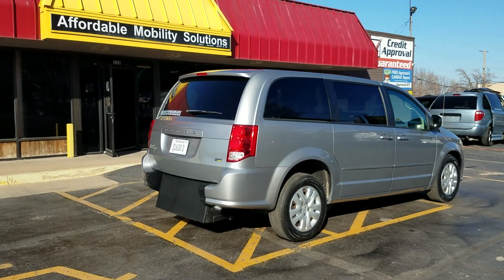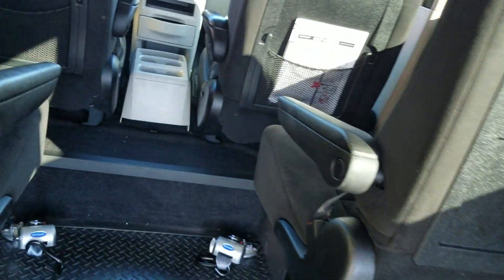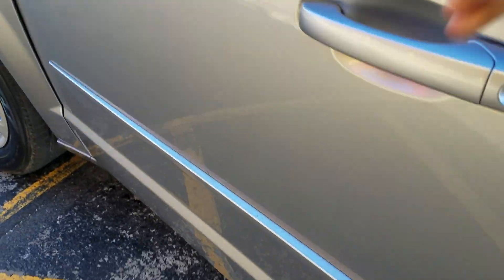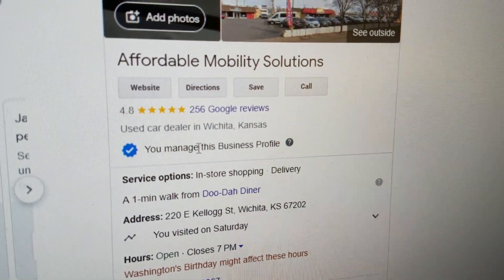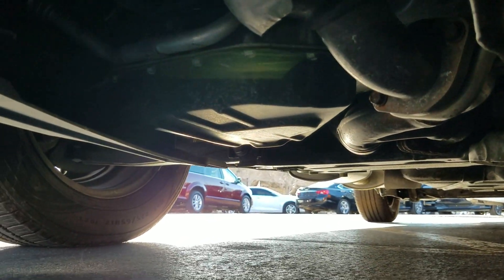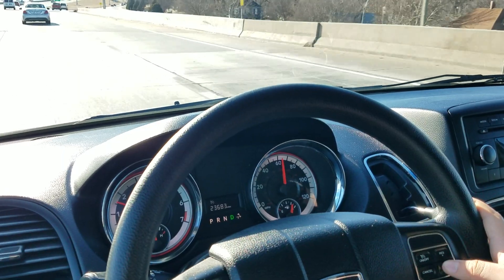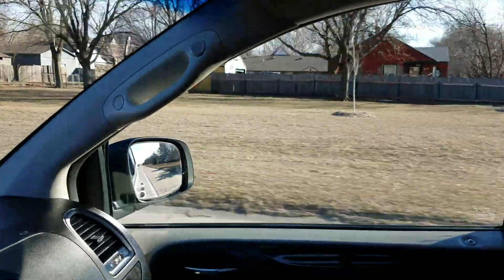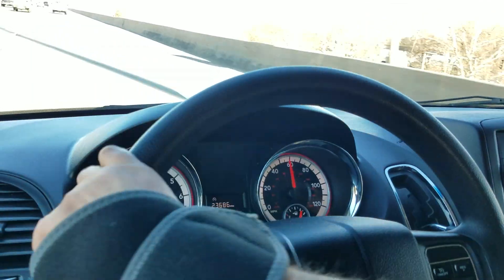Wheelchair/mobility van 2014 Dodge Caravan SE (4481), 23k Miles, $36,995